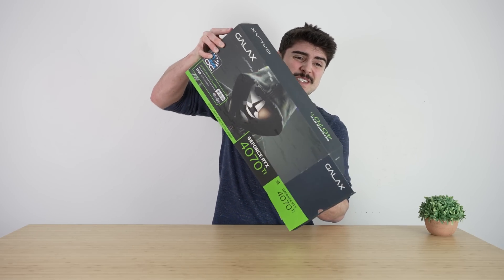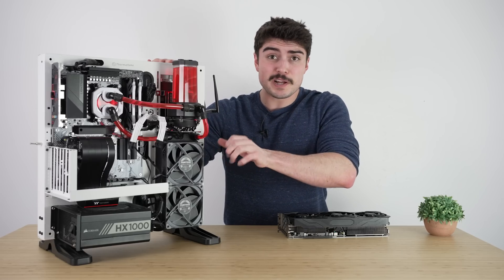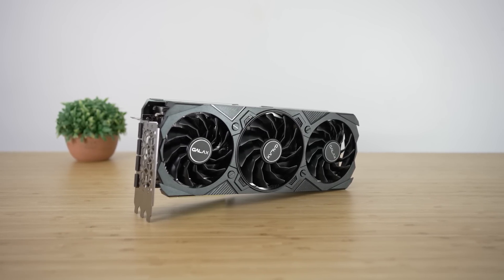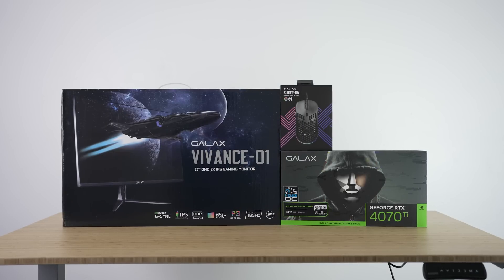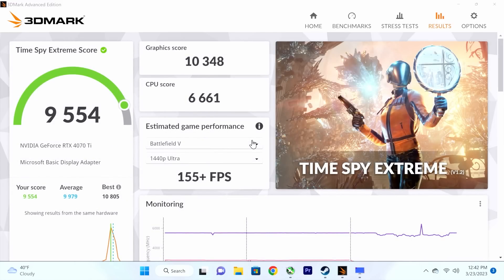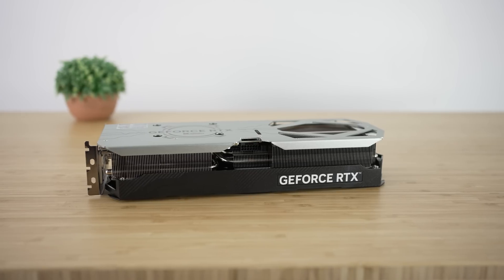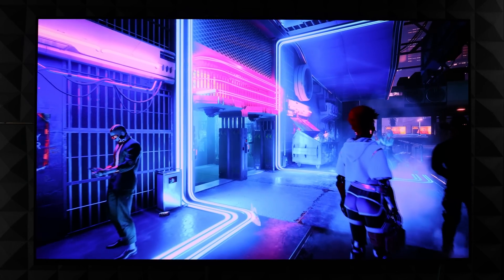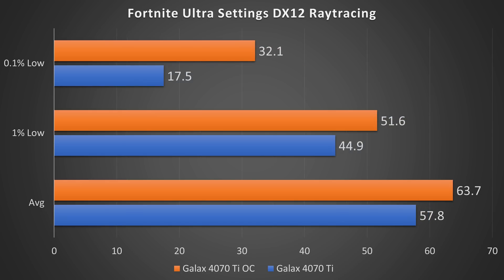Galax RTX 4070 Ti EX Gamer Review & Overclocking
Thank you to Galax for sending over the 4070 Ti for testing.
Checkout the Galax Amazon Store

Today we finally take a look at the Galax RTX 4070 Ti to determine whether or not it truly has enough memory bandwidth to run games well at 4K, and see how much overclocking potential it has. While the RTX 4070 Ti only has 504GB/s of memory bandwidth, making many believe that it can't run 4K, it also has 2GB more VRAM than the RTX 3080, and with a memory overclock it can reach nearly 600GB/s of memory bandwidth improving it's 4K performance. The question is, does the RTX 4070 Ti actually need more bandwidth, and how much does it help... let's talk about it.

FULL DISCLOSURE
END DISCLOSURE